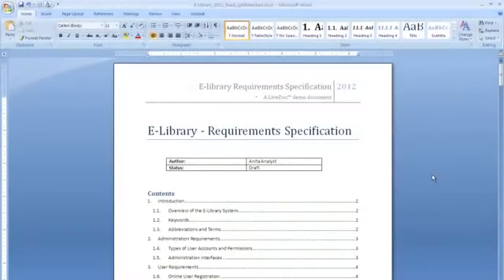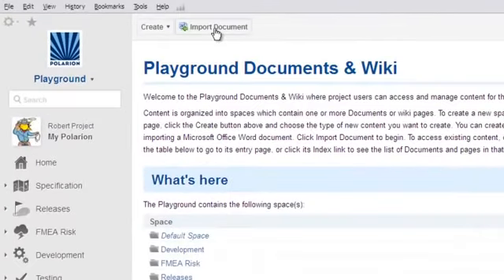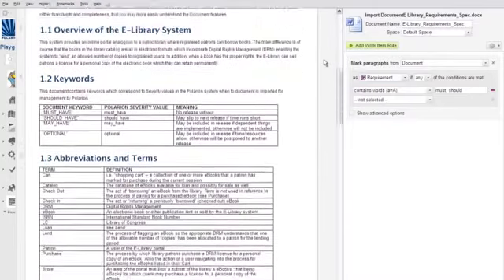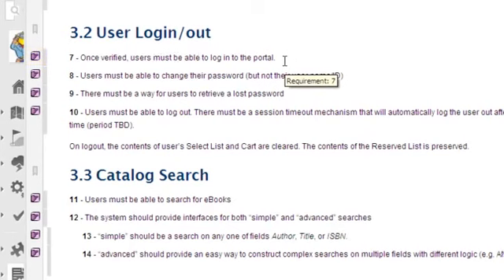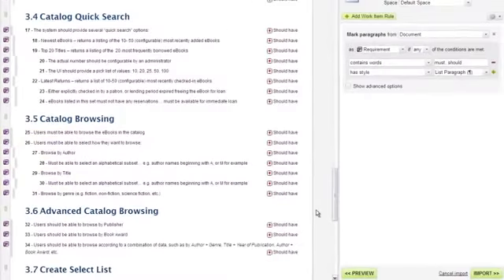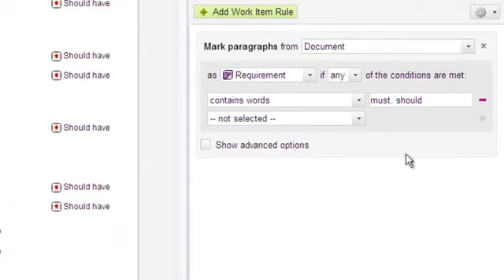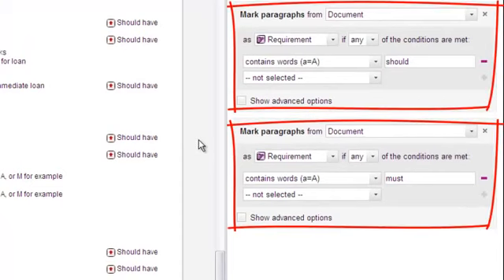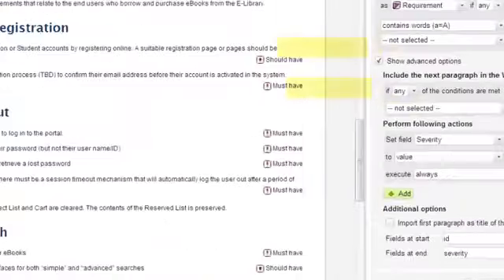Importing Existing Microsoft Word Documents Into Polarion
As companies transition from managing their requirements in MS Word to Polarion, this video shows how easy it is.  Once the documents are in trace links can then be created and duplication is eliminated.